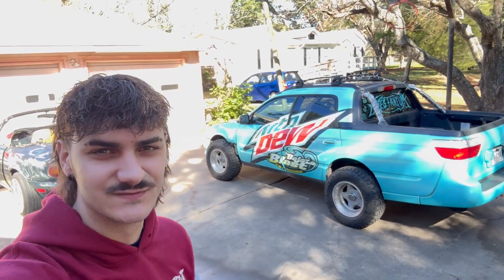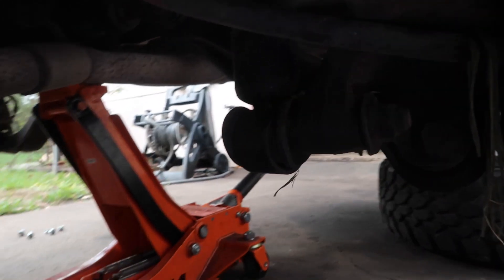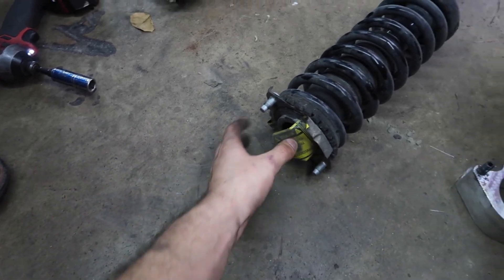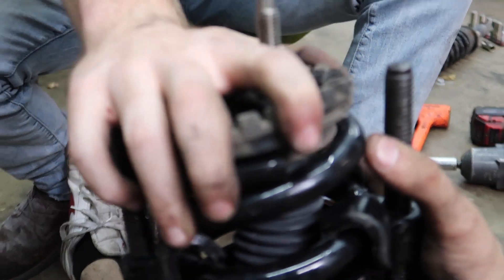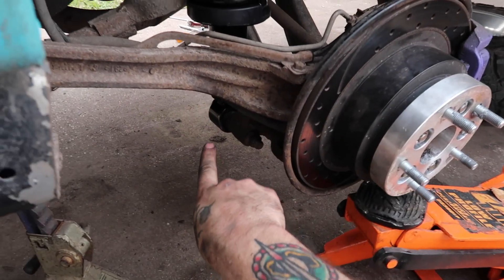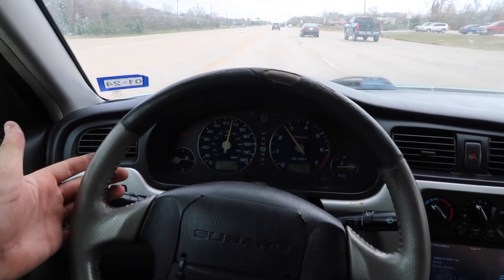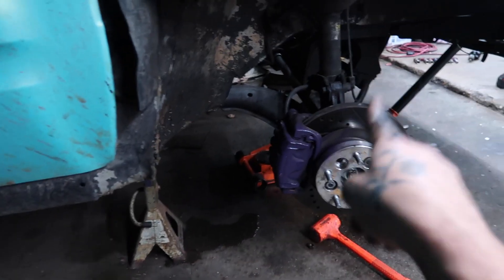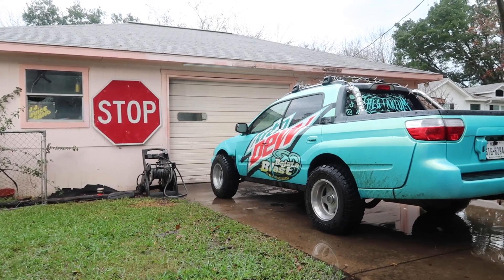Tacoma TRD Strut Install on Subaru Baja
If you want an easy way to lift the rear of your Baja as well as make it stiffer for hauling, you can install first generation Toyota Tacoma TRD front struts on the rear of your Subaru Baja. My rear shocks were blown out with 3in strut top spacers so I installed Tacoma struts and it not only lifted it but rides a lot better and can actually handle some load on the back.

ALL DA SOCIALS!!!